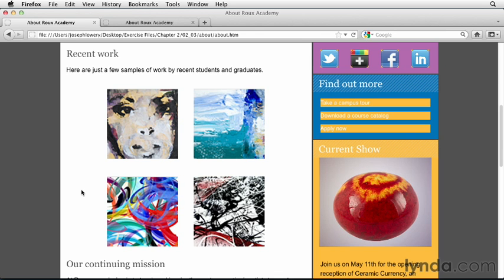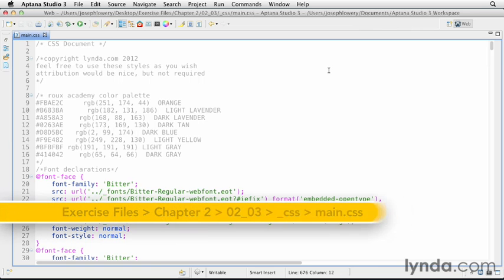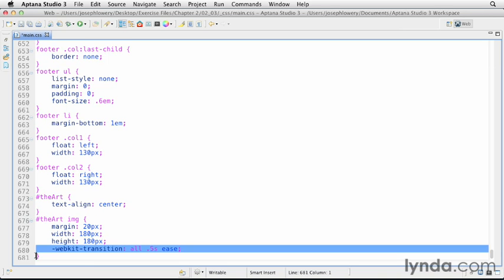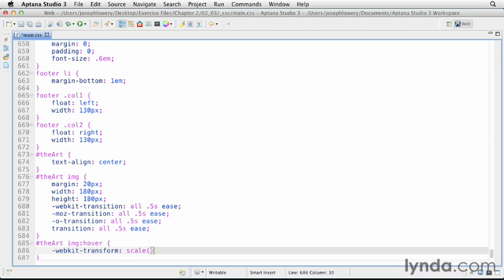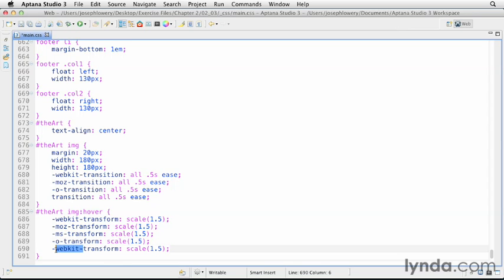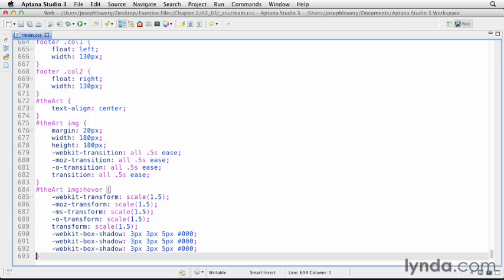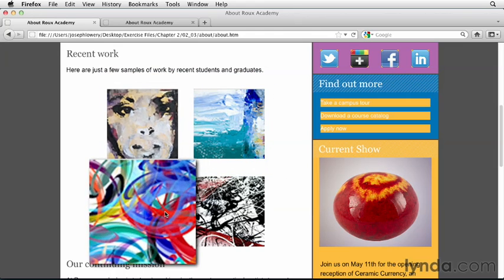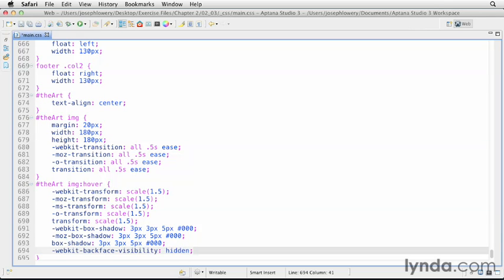02 03 Growing page elements